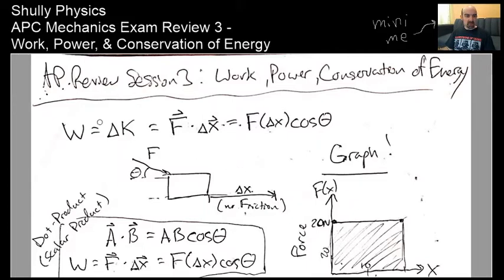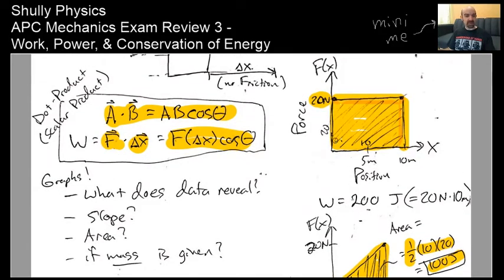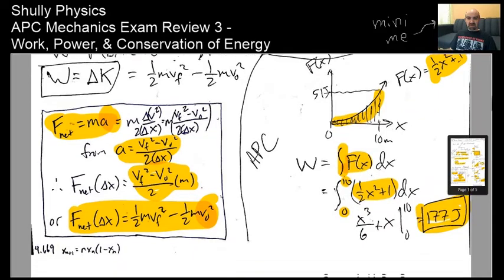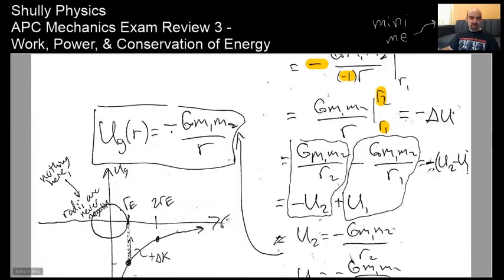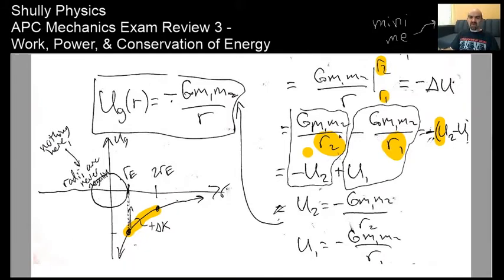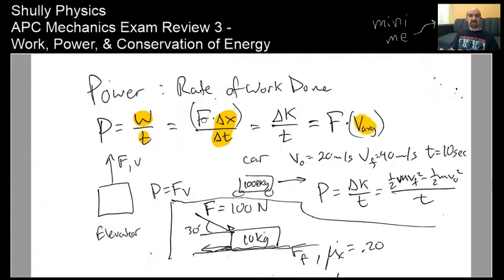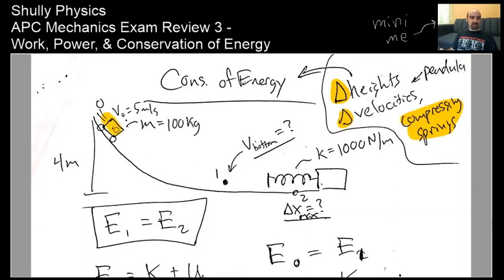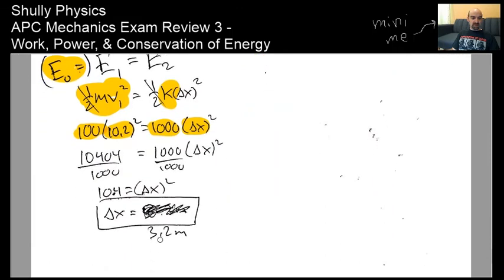APC1 AP Physics Exam Review 3 Work, Power, & Conservation of Energy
Key Concepts, examples, and best practices for the AP Physics C Mechanics exam. This review covers Work, the Work-Kinetic Energy Theorem, Potential Energy for Weight, Gravity, and Springs, Power, and Conservation of Energy.